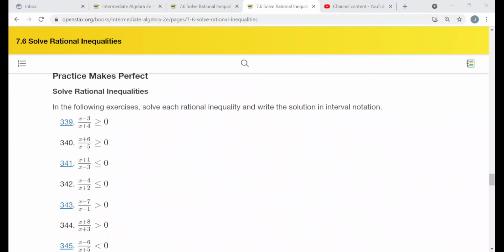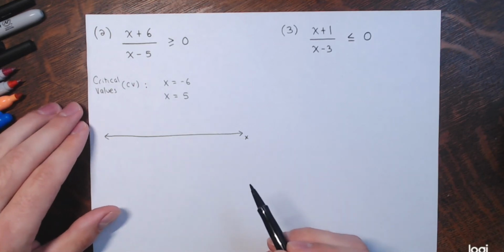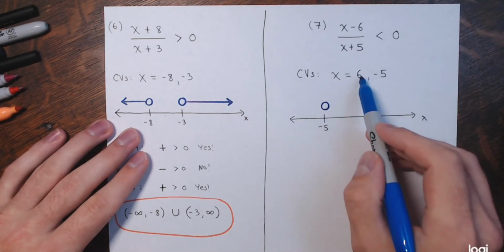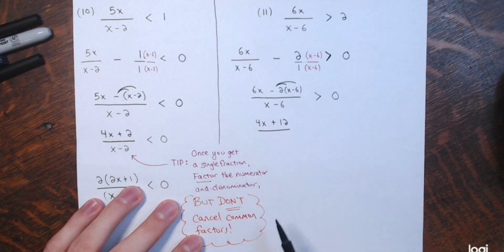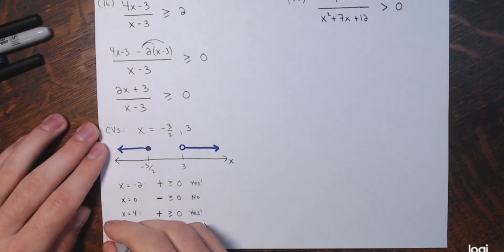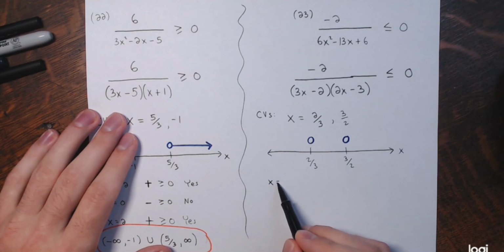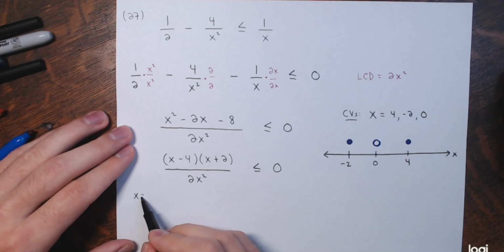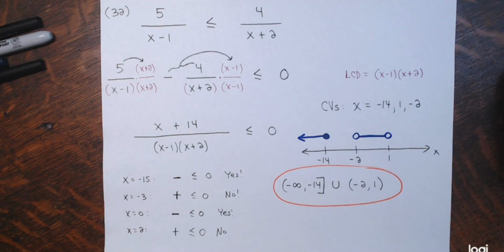Solve Rational Inequalities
Intro – 0:00
Example 1 – 2:03
Example 2 – 23:24
Example 3 – 29:47
Example 4 – 36:02
Example 5 – 38:58
Example 6 – 43:34
Example 7 – 47:33
Example 8 – 51:15
Example 9 – 54:18
Example 10 – 1:02:35
Example 11 – 1:11:25
Example 12 – 1:18:05
Example 13 – 1:21:47
Example 14 – 1:25:31
Example 15 – 1:29:19
Example 16 – 1:33:10
Example 17 – 1:37:31
Example 18 – 1:42:29
Example 19 – 1:45:49
Example 20 – 1:48:37
Example 21 – 1:51:33
Example 22 – 1:55:29
Example 23 – 1:59:24
Example 24 – 2:03:57
Example 25 – 2:08:26
Example 26 – 2:17:28
Example 27 – 2:22:41
Example 28 – 2:28:05
Example 29 – 2:33:27
Example 30 – 2:35:29
Example 31 – 2:37:34
Example 32 – 2:43:35